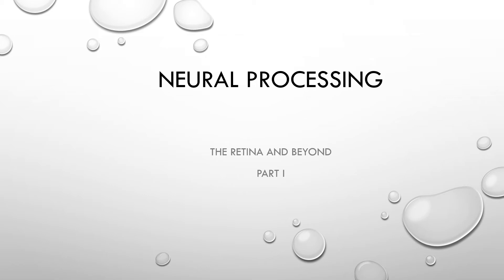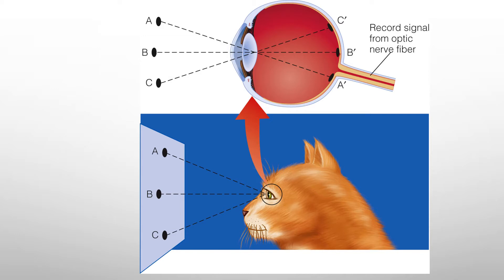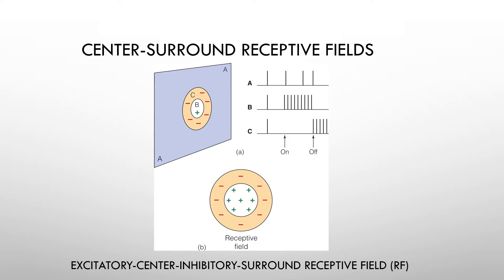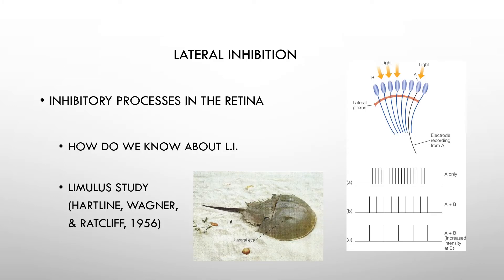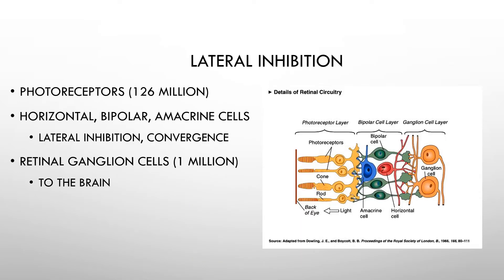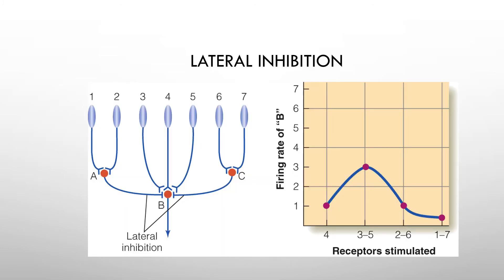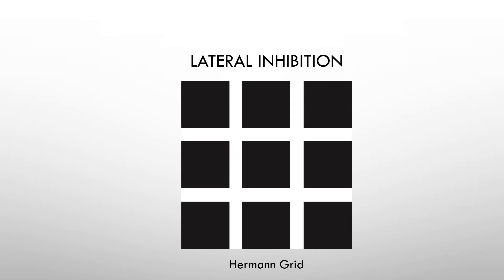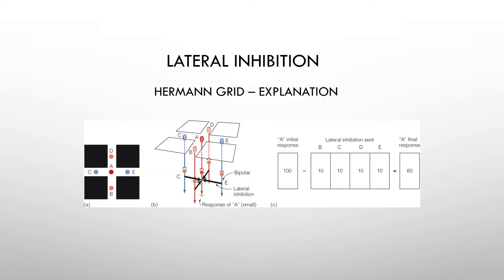PSYC450 Lecture7a TheRetinaAndBeyond I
Communication of neurons within the retina and the influence of lateral inhibition mean that retinal ganglion cells have center-surround receptive fields.